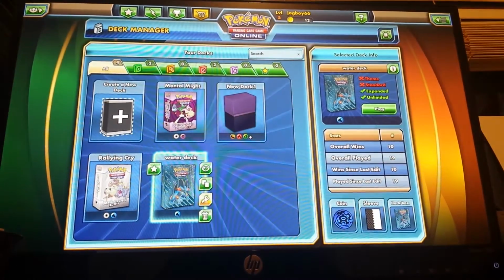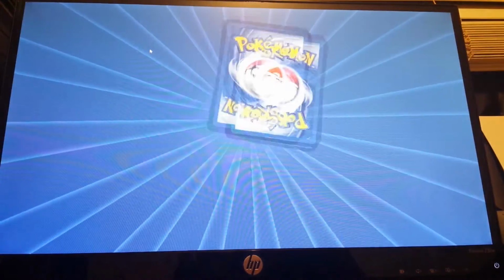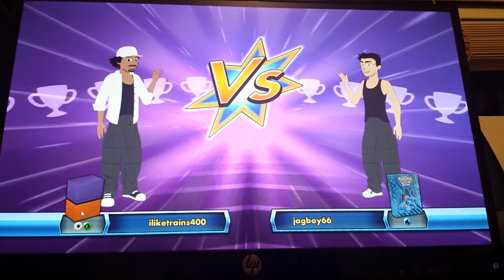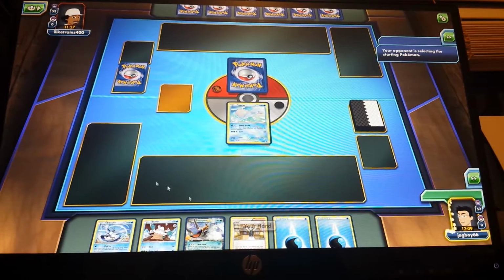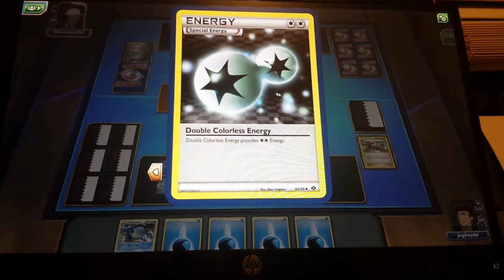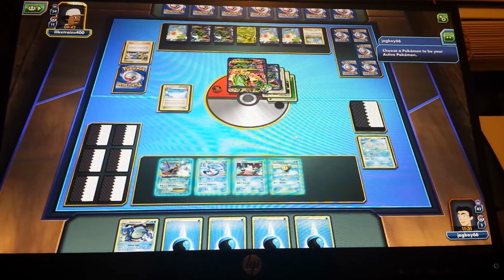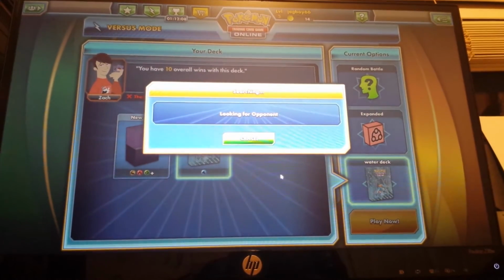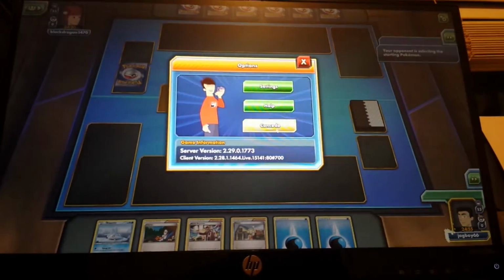Pokemon TCGO ep 12: NEW EX and another fail